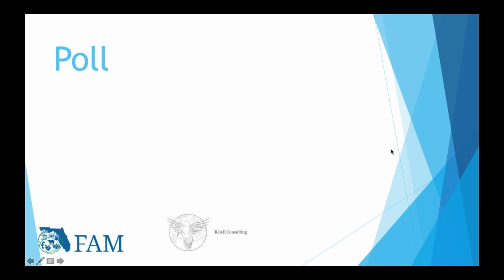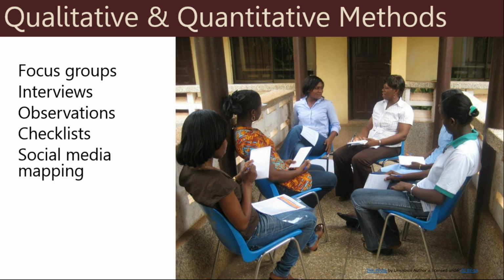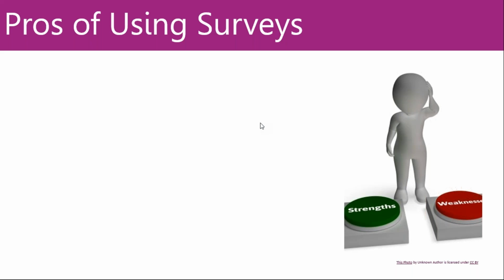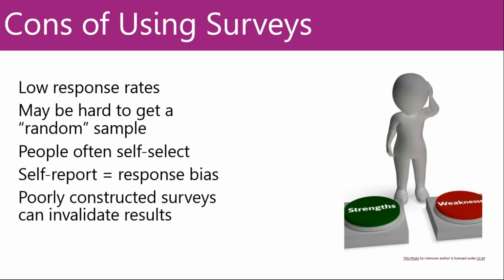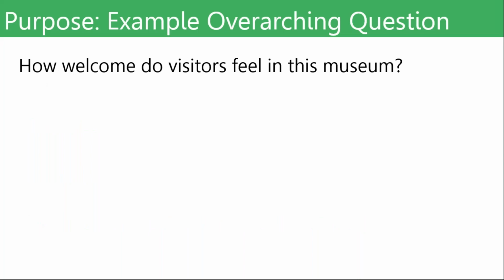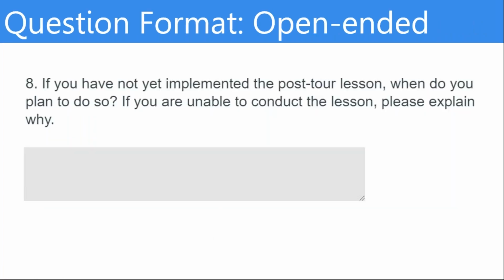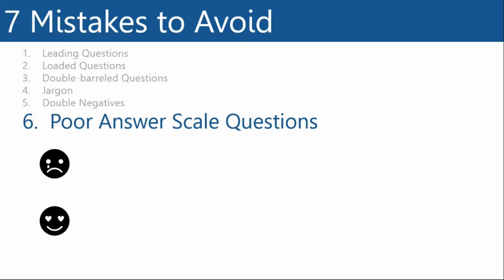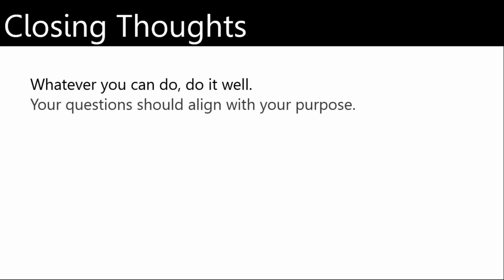Building Capacity for Visitor Studies with Effective Surveys